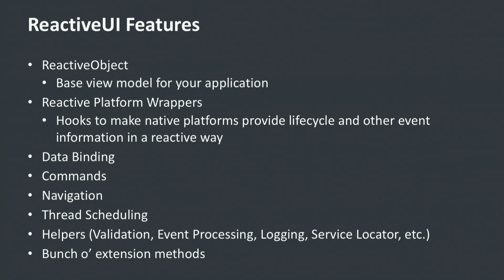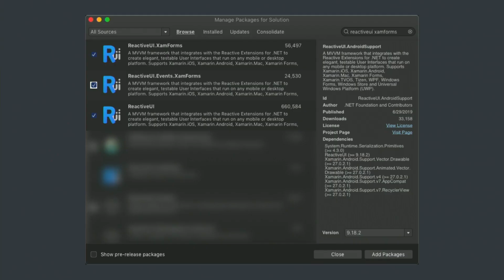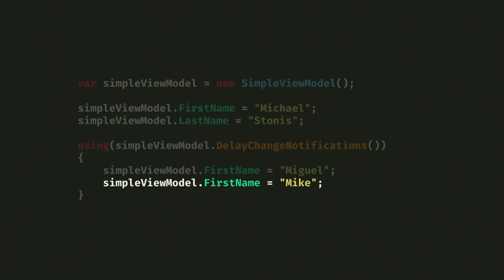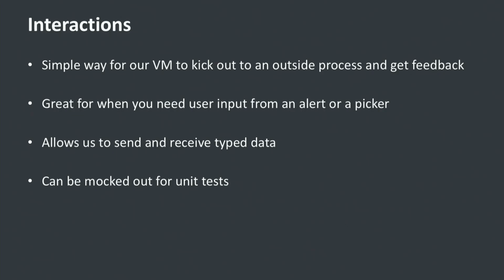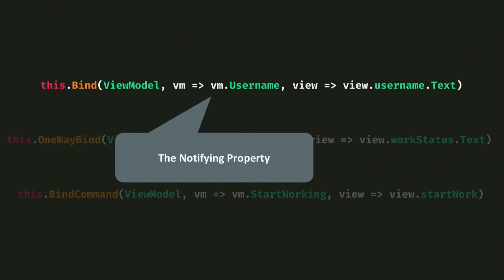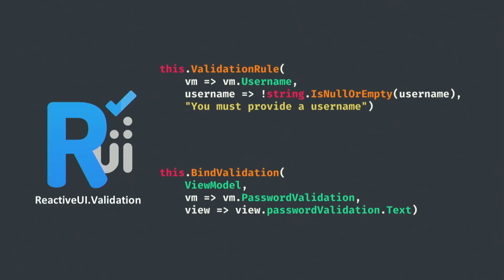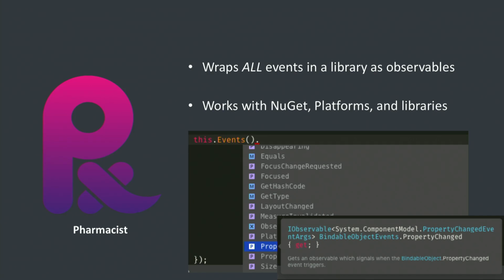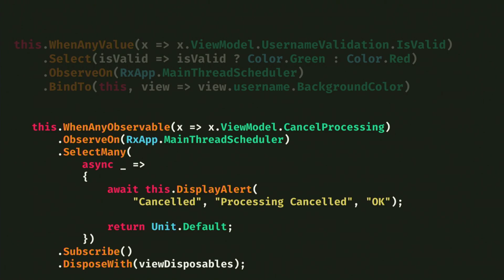Xamarin Developer Summit 2019 Reactive UI and Reactive Extensions for Xamarin Forms